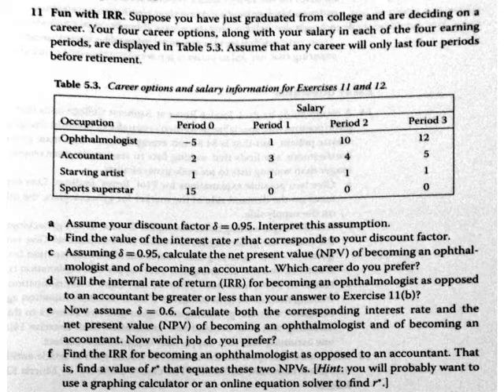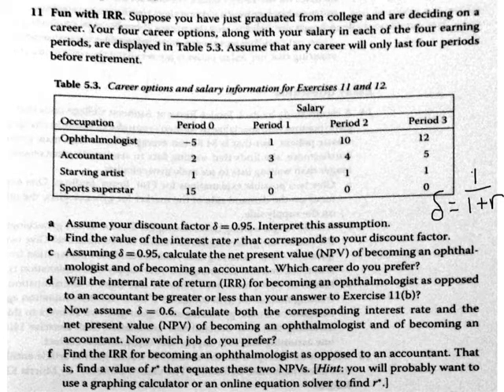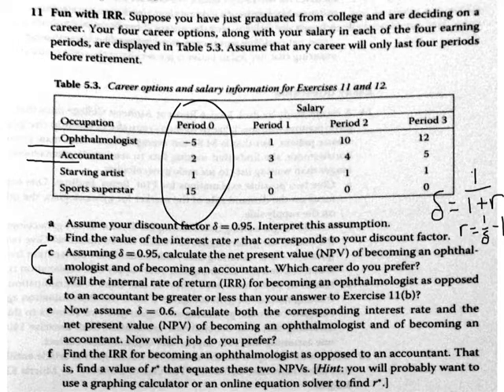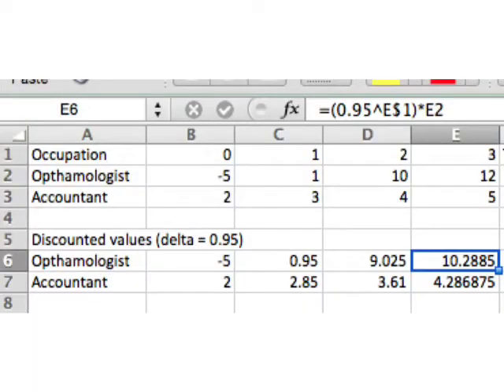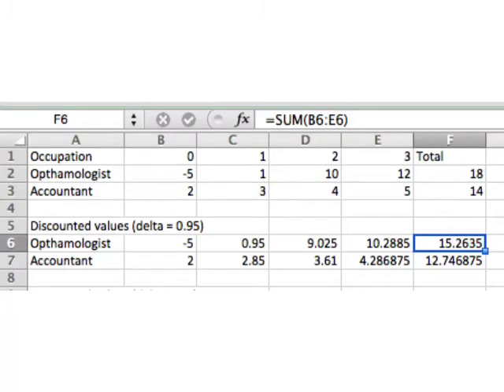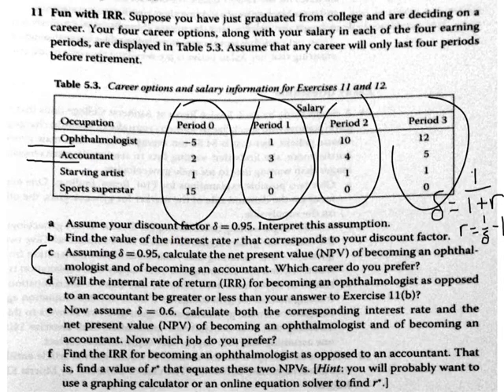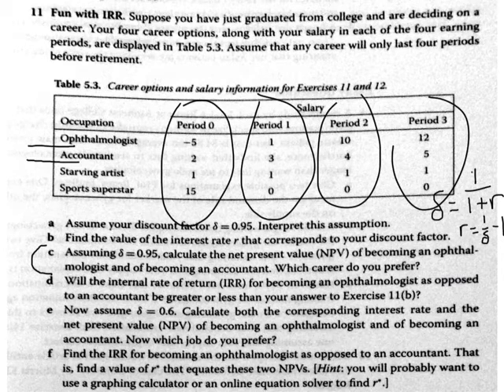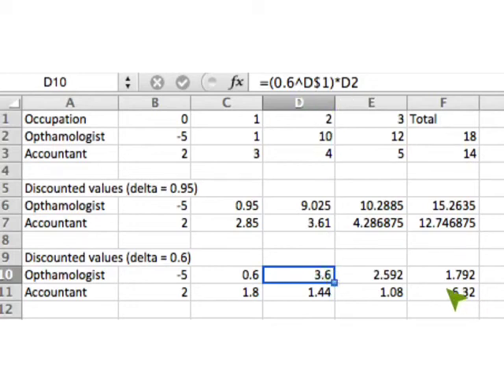334 Ch 5 No 11 Answer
Answer for TAP 2.1